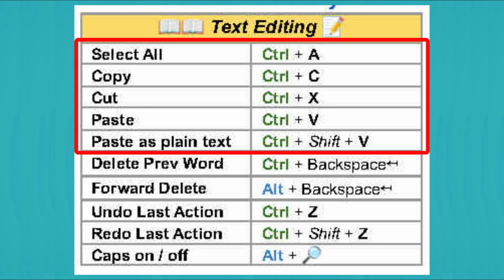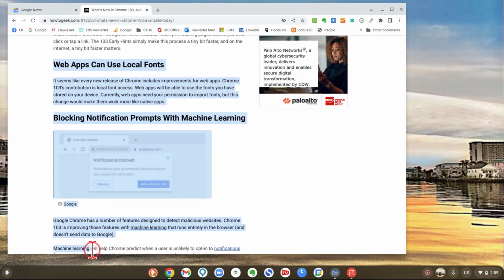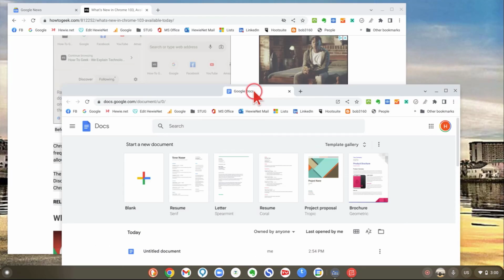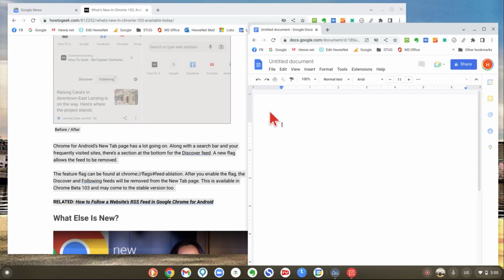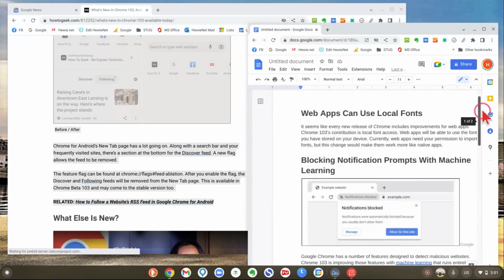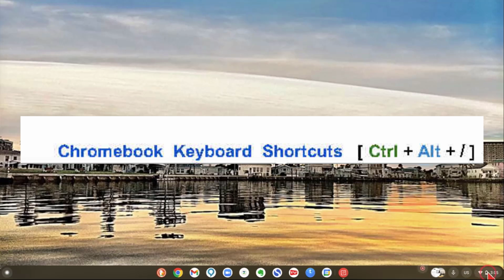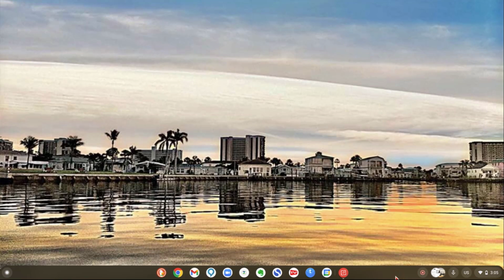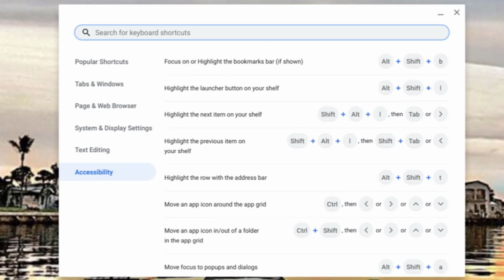Keyboard Shortcuts on a Chromebook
Keyboard Shortcuts on a Chromebook was presented by Hewie Poplock for Learning Chromebooks on Thursday June 23, 2022. He talks about editing shortcuts and how to open shortcut help on a Chromebook.